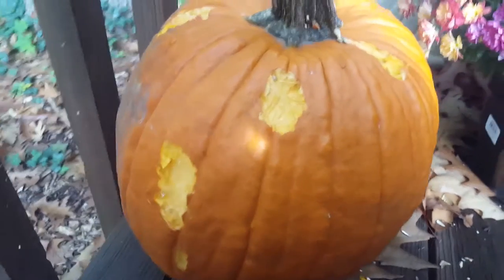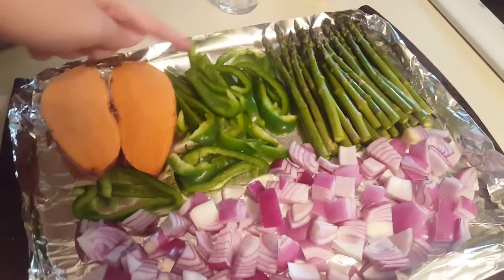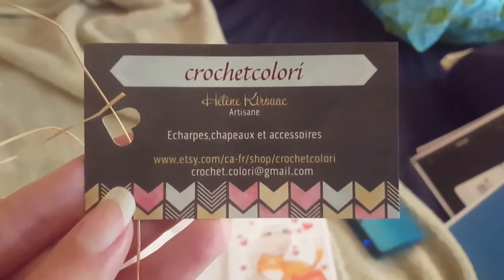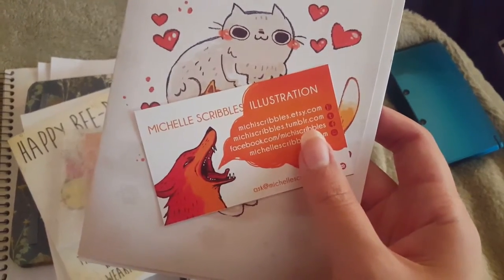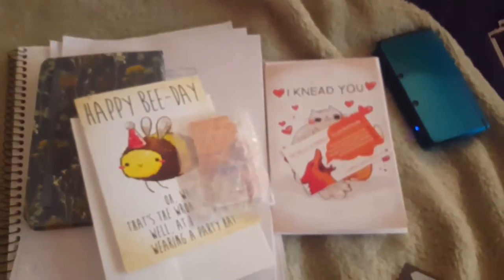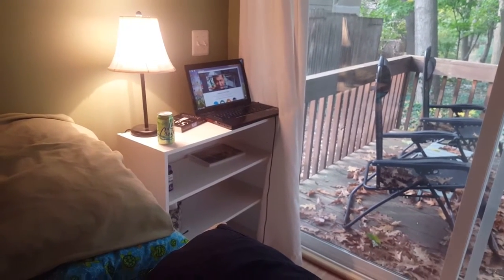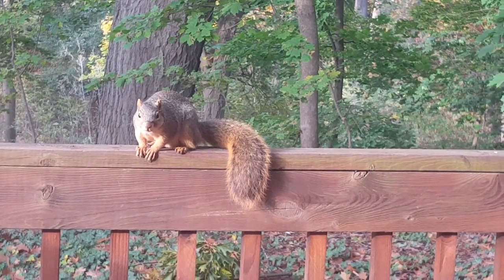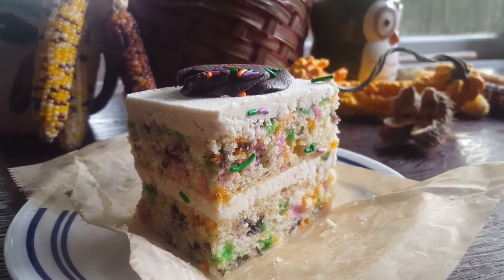Veggie Dinner with Squirrels & Canadian Etsy Mail Arrives!! • Vlog!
Honestly I adore roasted onions almost more than any other veggie out there, but roasted asparagus with olive oil and sea salt is DELICIOUS too!! Meanwhile the squirrels enjoy the pumpkins on our deck and all the bird seed, of course!

My favorite meal of the moment is the Buddha Bowl that we make here at home using our favorite veggies, basmati rice, garbonzo beans or black beans, and a bit of hummus! Its SO good and fills you up for the entire day!

Also here are the two Etsy shops I got my cozy (fig colored!) ear-wrap and the cards + necklace from! :D I have no idea who they are so this isn't associated in any way, but I love supporting artists so I feel its only awesome to share links to their beautiful work in case you're interested yourself! ^o^

 Cozy Ear Wrap

🌿 Birdseed Diaries ~ Gouldian Finch Flock!